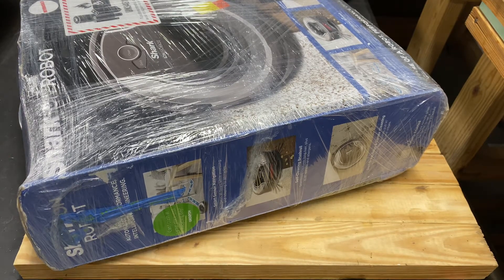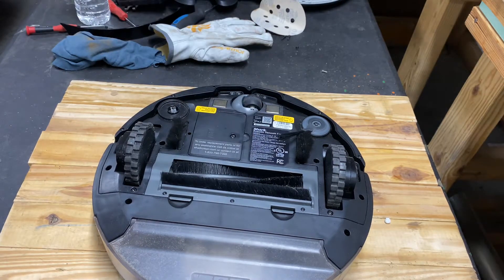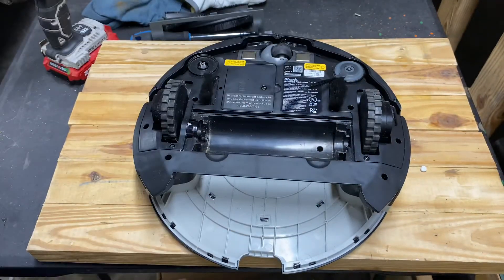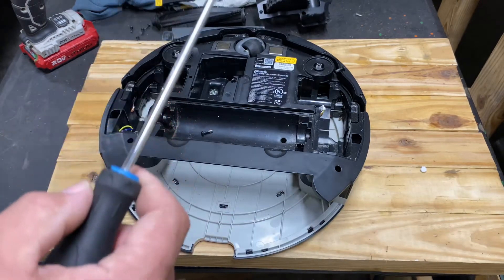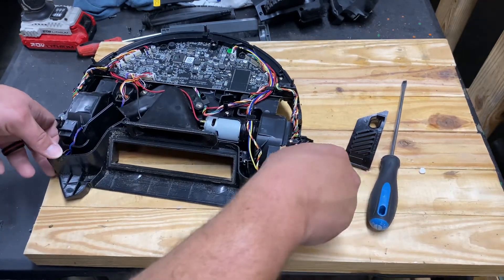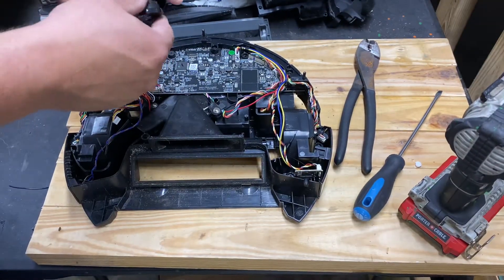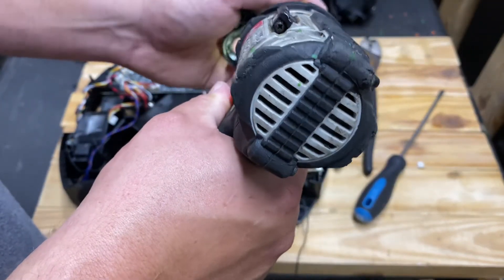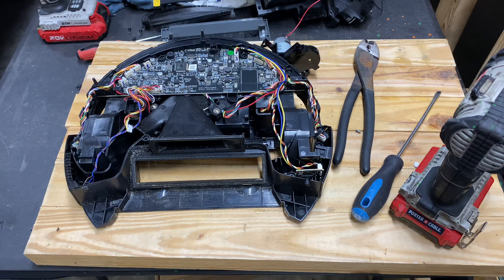Shark Ion 720 robot vacuum tear down and repair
So this video shows how to take apart and repair the main brush motor and housing of the shark ion 720 robot vacuum

Replacement Parts